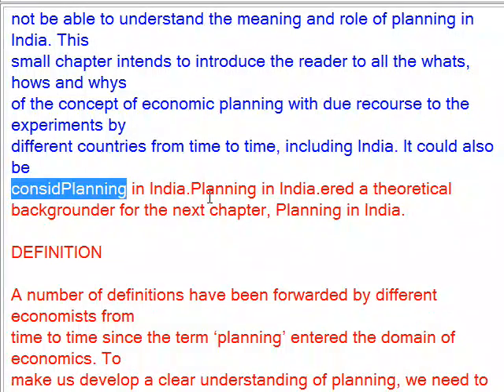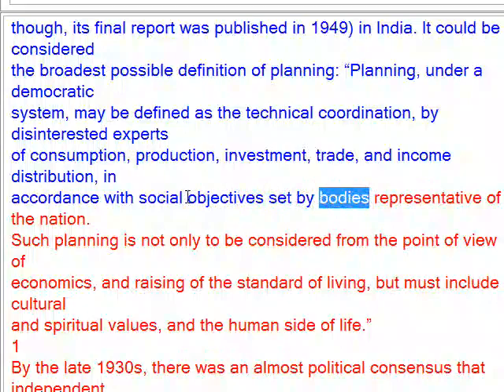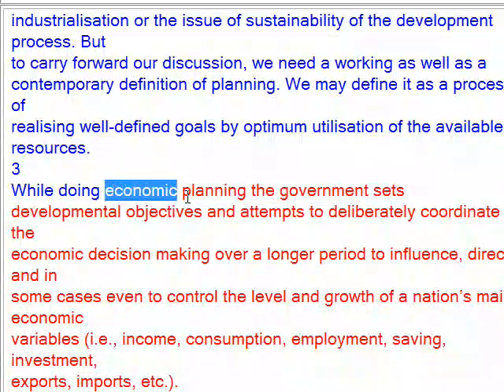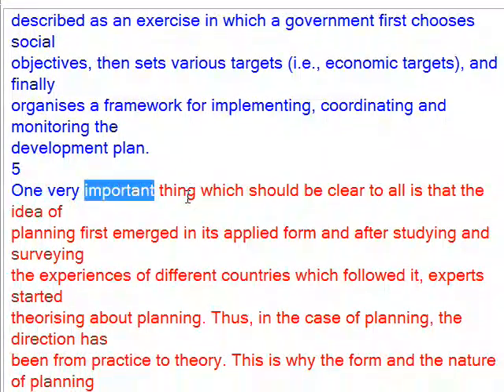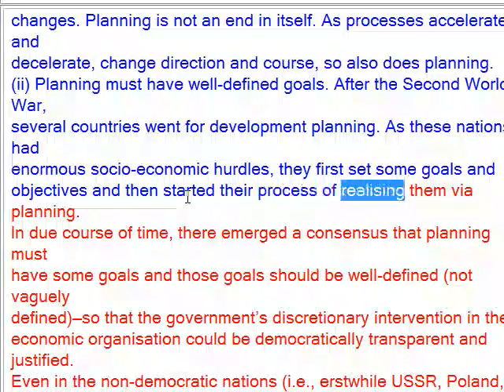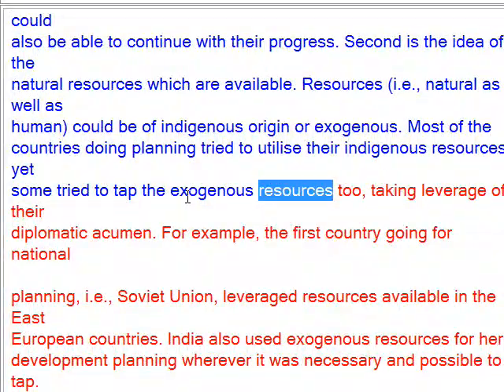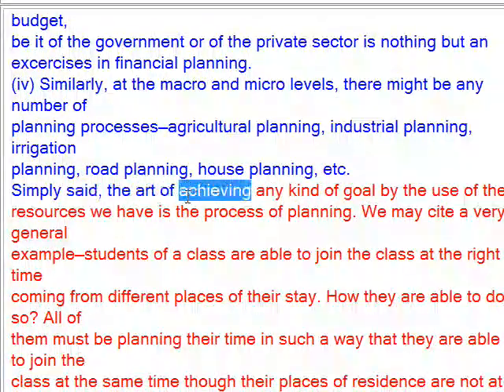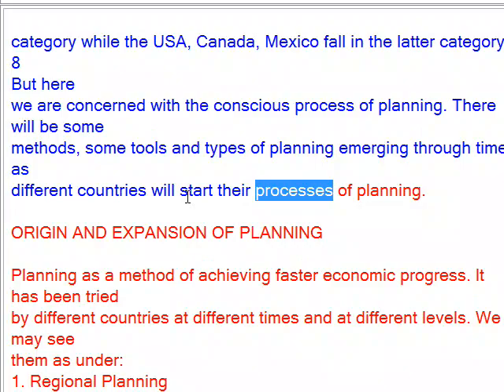Planning in India./what is planning/economy r sing book